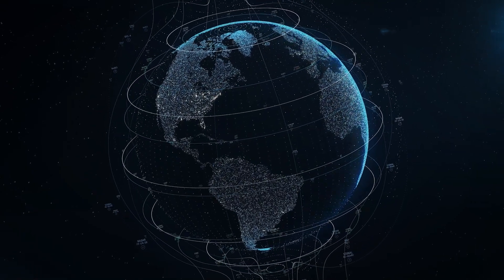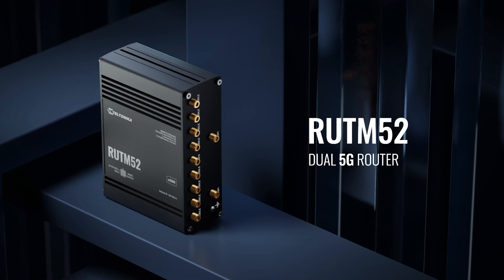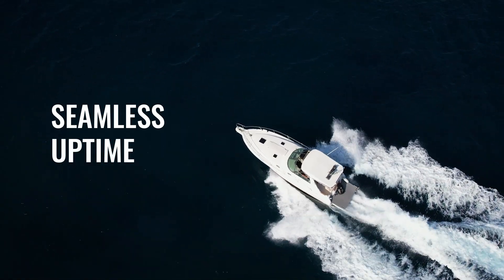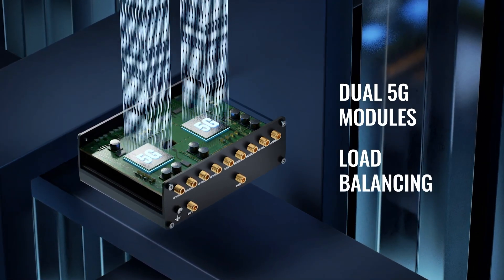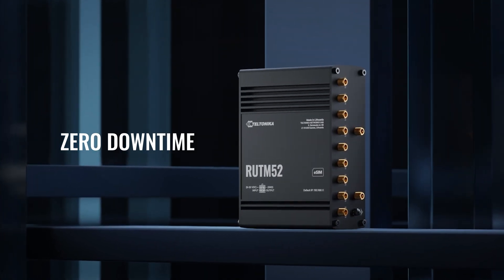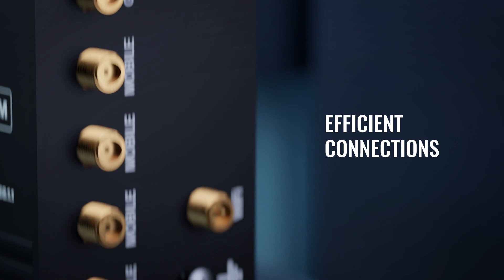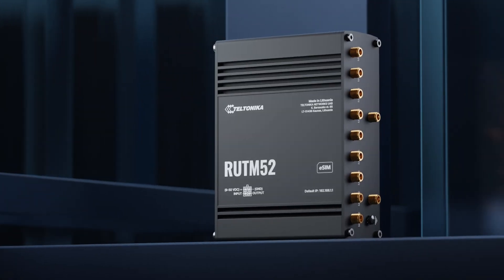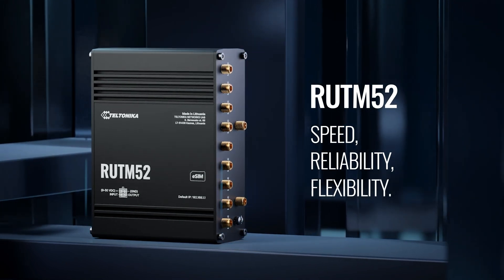RUTM52 - Dual 5G Router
Discover the RUTM52: a powerful dual 5G router with load balancing, instant SIM  & eSIM switchover and unbeatable reliability—all at a fraction of the cost.